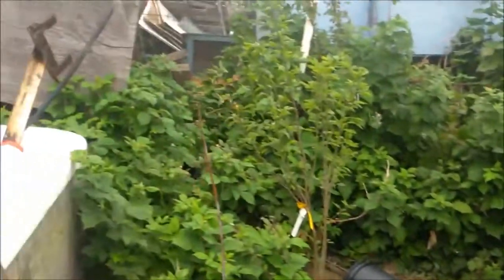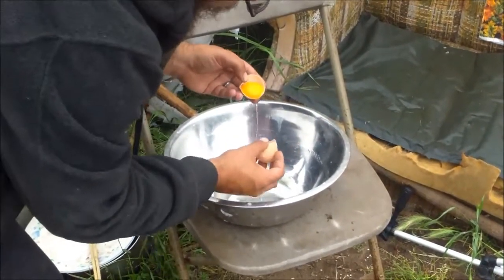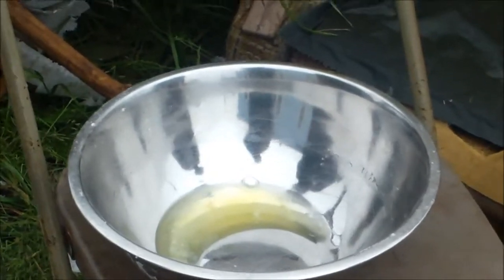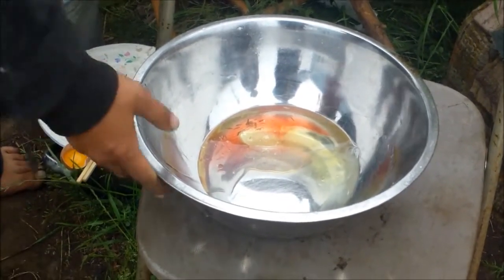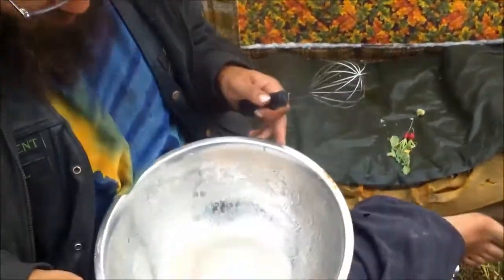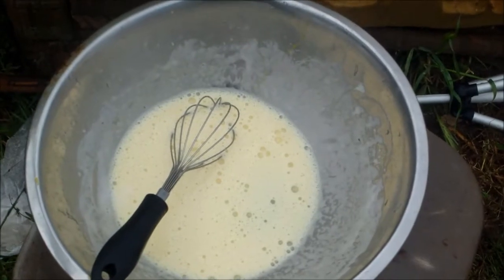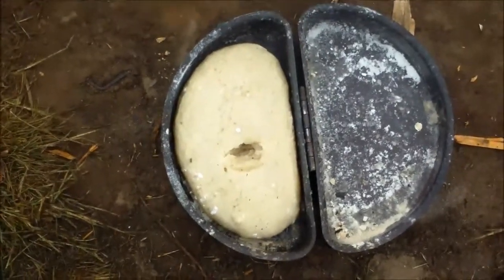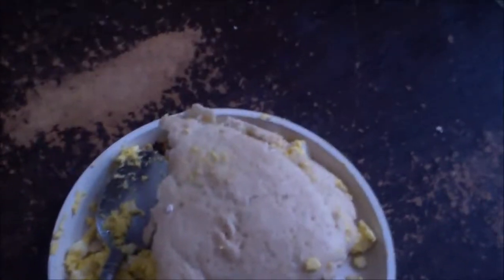Living in my garden day 8 dinner